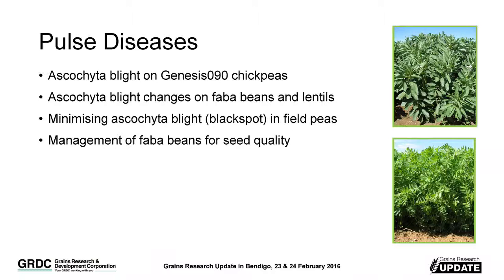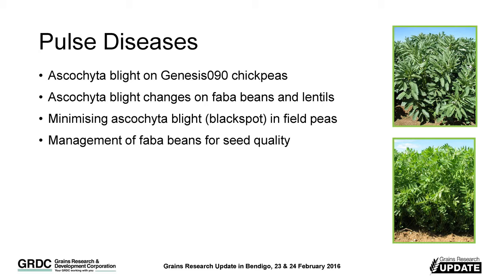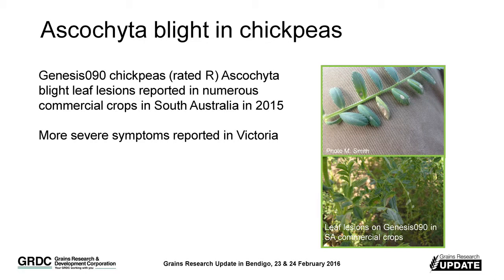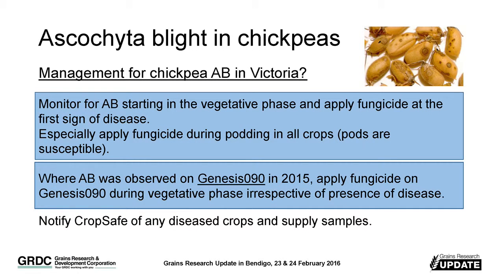Pulse diseases in 2015 - Implications for ascochyta management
Dr Rohan Kimber, Plant Pathologist with the South Australian Research and Development Institute discusses the changes to ascochyta in pulses in 2015 in the southern region, and the implications for management in the 2016 season.